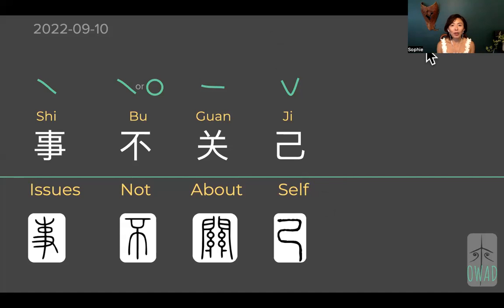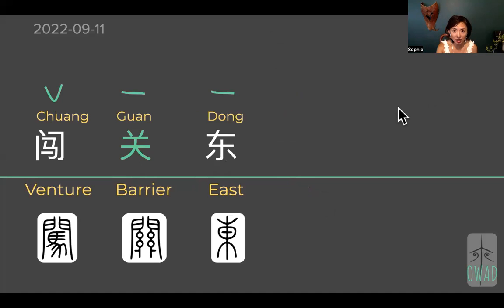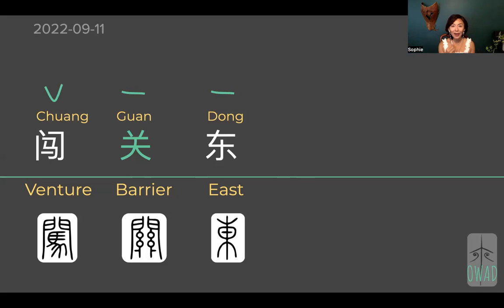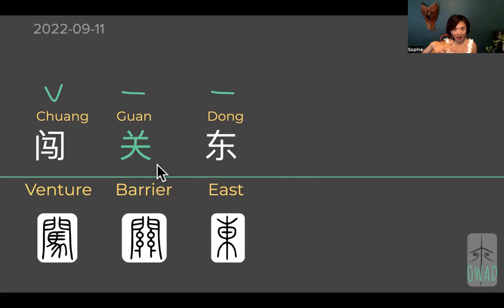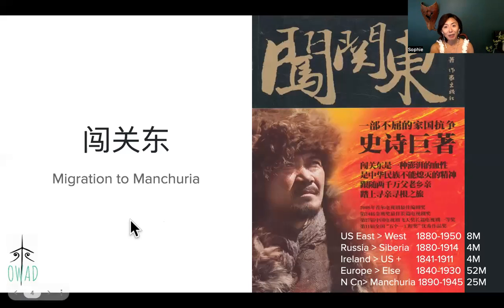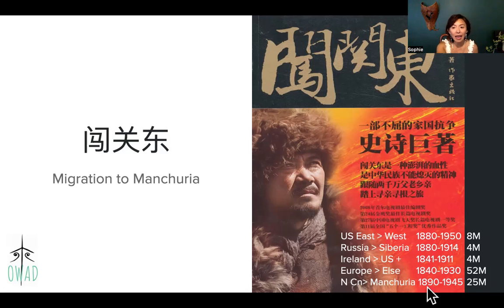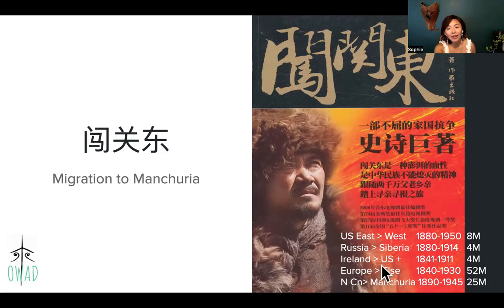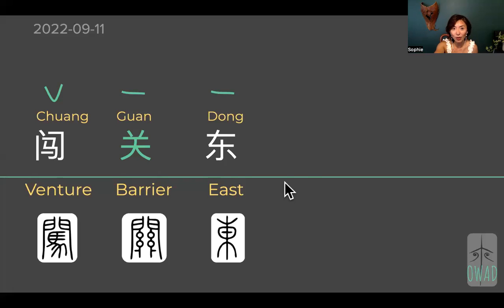Migration to Manchuria (闯关东) | S2E254 | OWAD Learning Mandarin Chinese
For more on the history of this 25M migration in the Far East, a free book is recommended